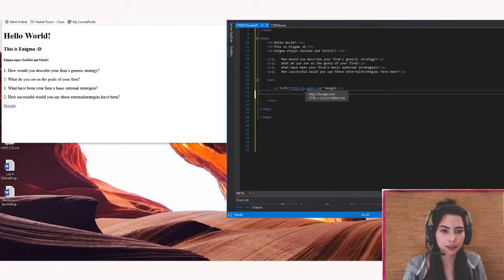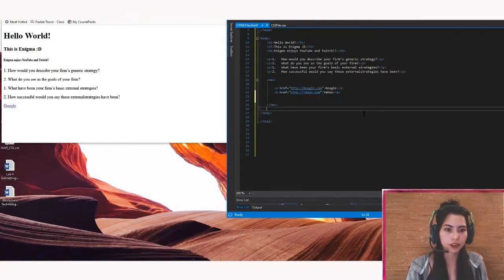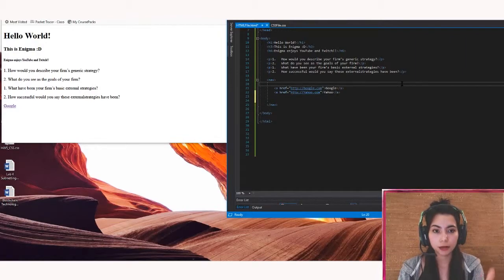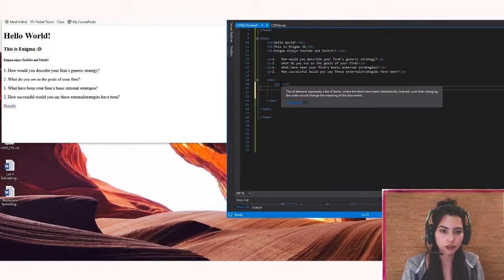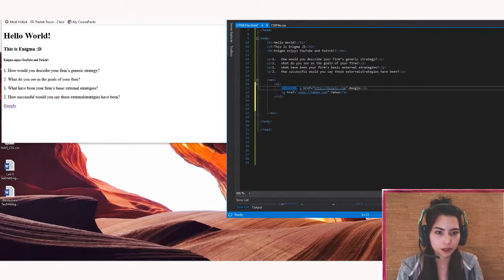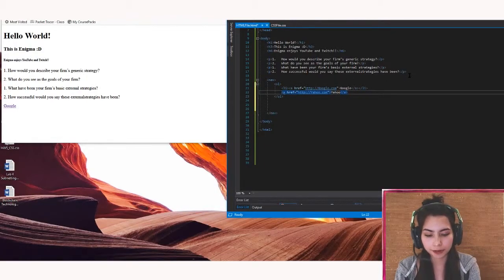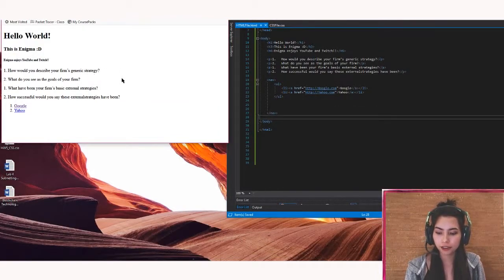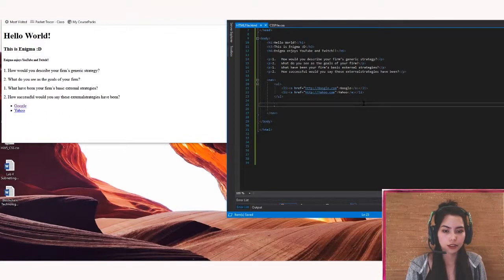HTML - ol , ul, and li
In this video I will walk you through how to use ordered lists ol as well as unordered lists ul. In addition, I will walk you through how access list items li in your HTML code!